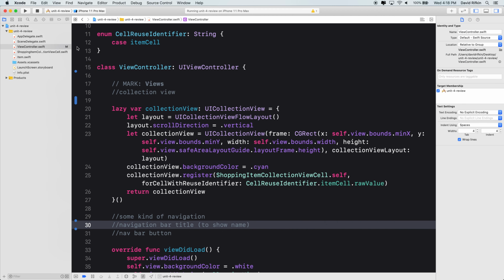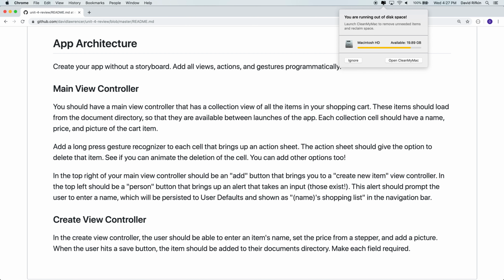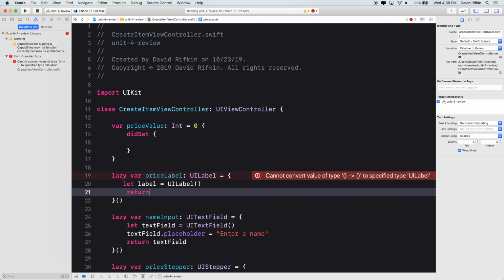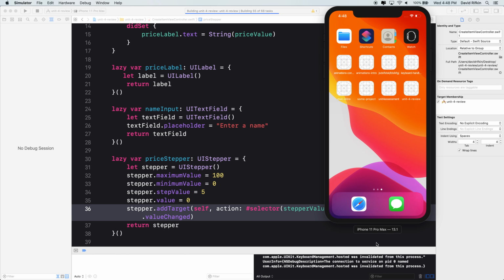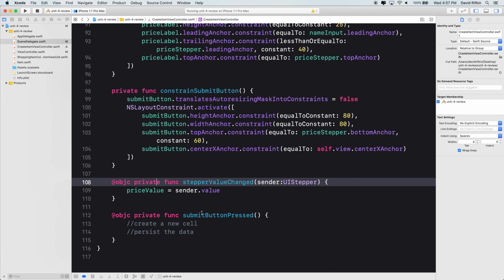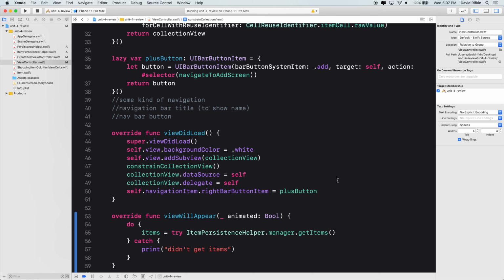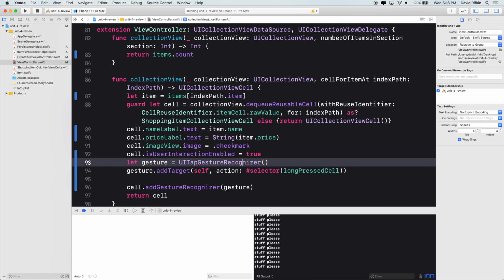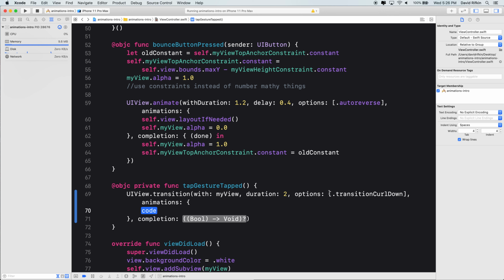Review10 23 pt3